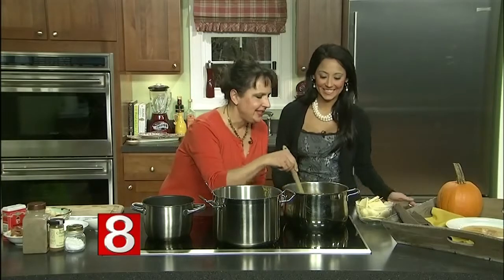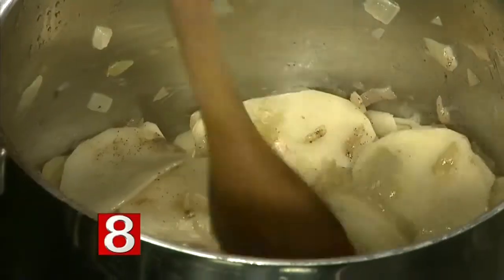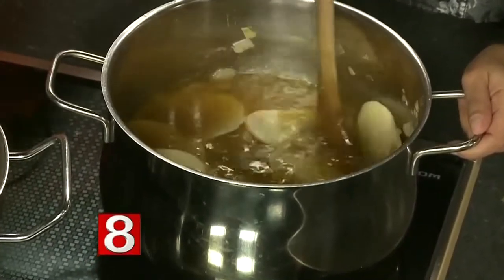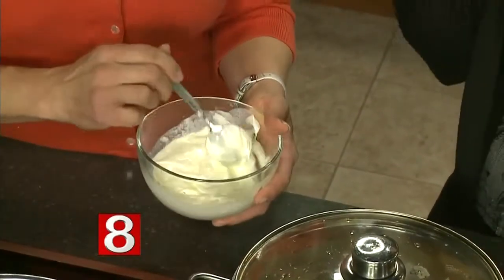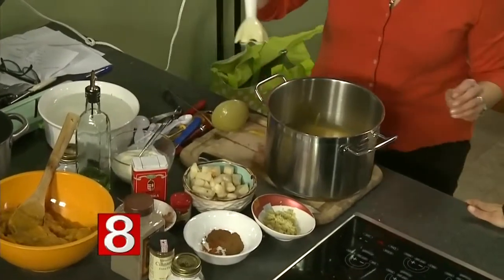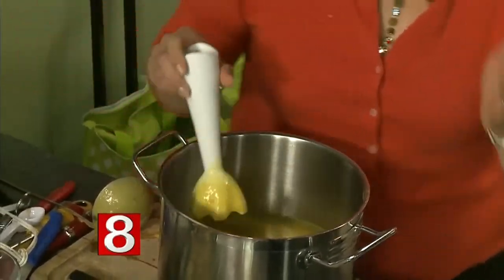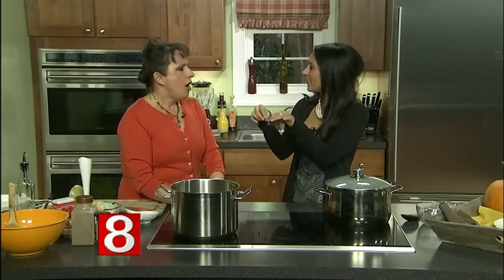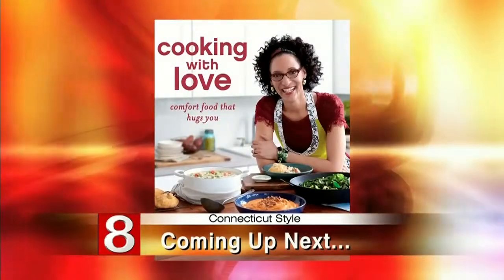In the Kitchen with The Fig Cooking School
Heide Lang was in the kitchen showing us her recipe for creamy pumpkin soup with ginger and caramelized shallots